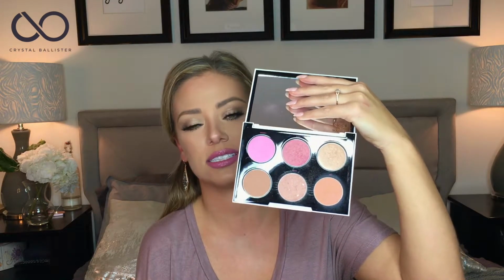BIG Sephora & ColourPop Haul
Hi loves! My first official shopping haul video is a long one! Tons of products from hair to skin to foundation to lips to brushes and some others in between. This is from several Sephora purchases, as well as a couple online picks from Esqido and ColourPop.